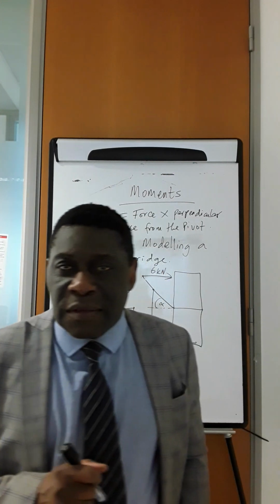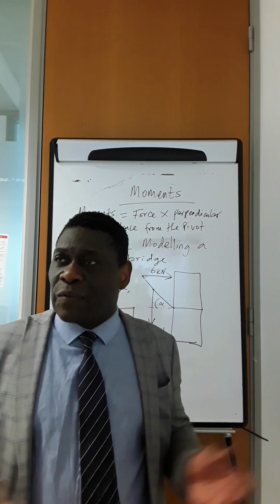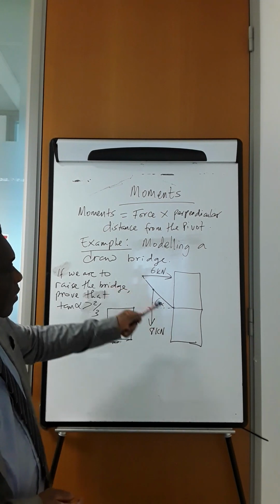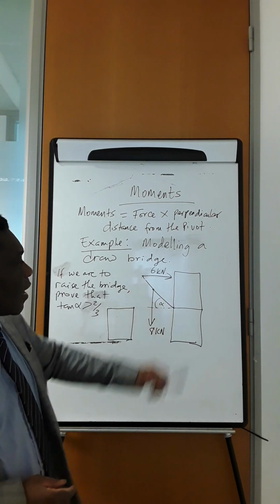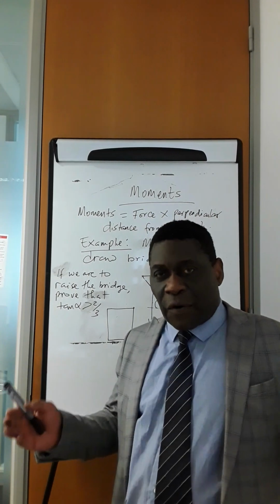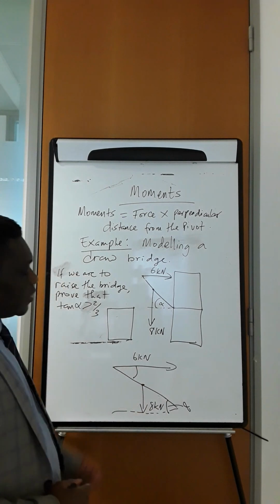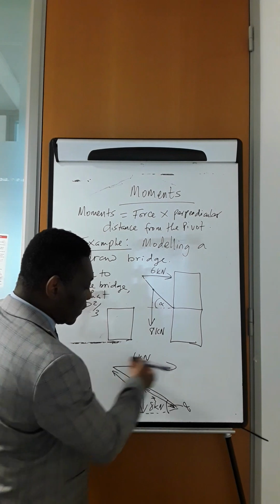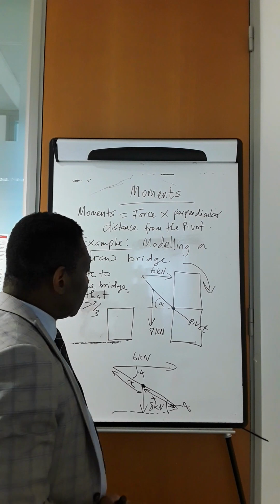Application of Forces Part 1: Moments